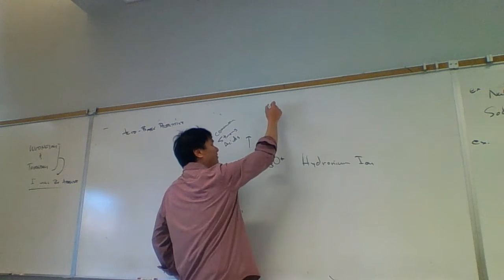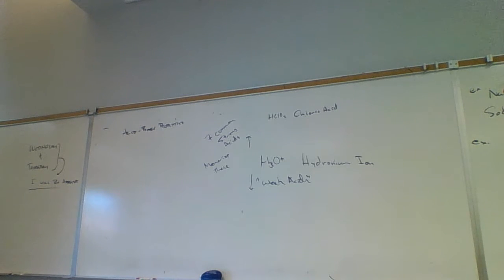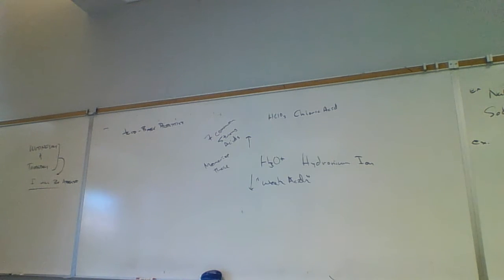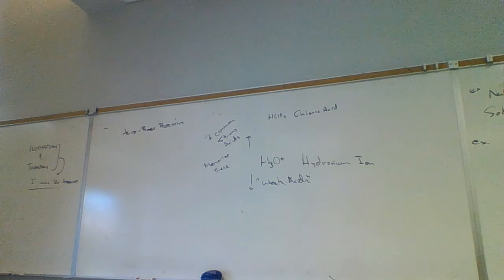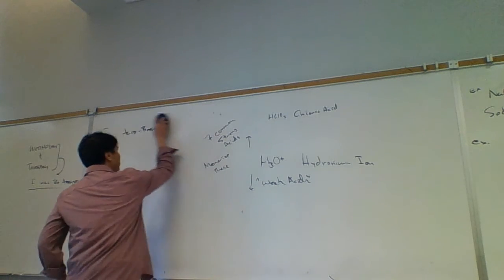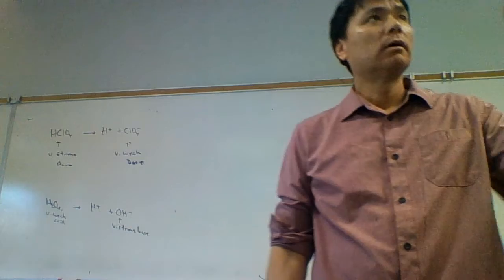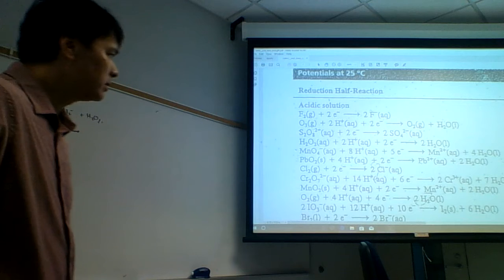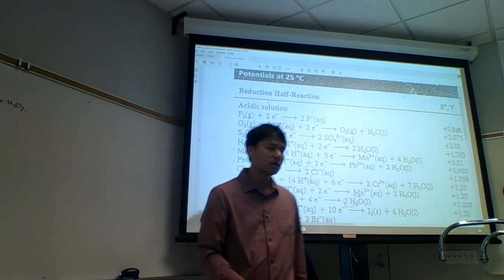Chem 4 1220 031918 C